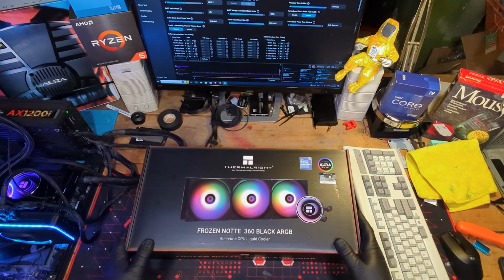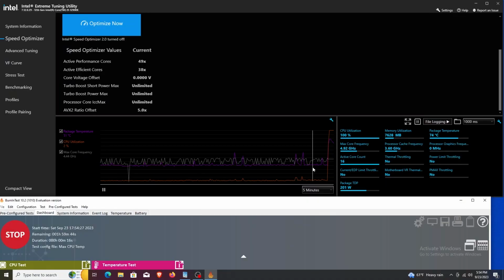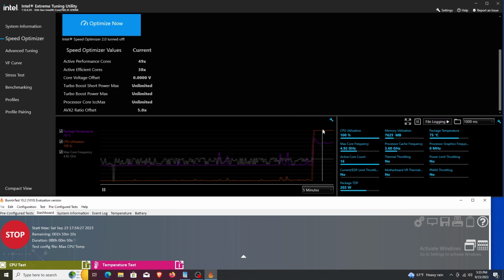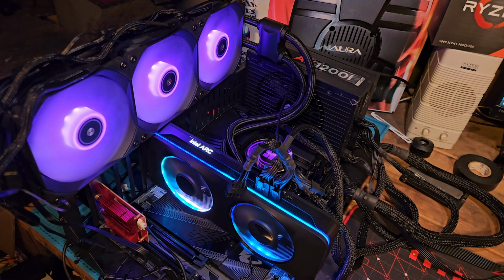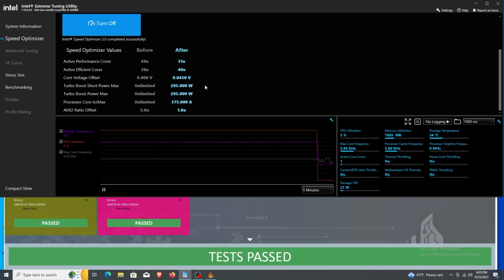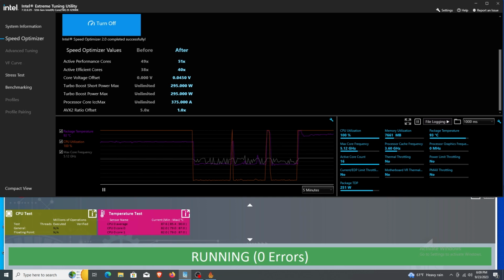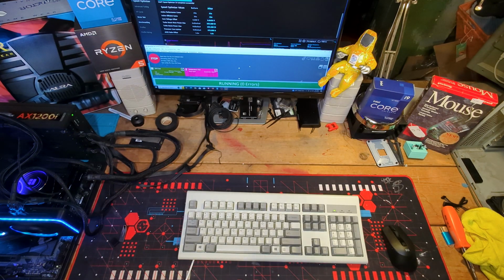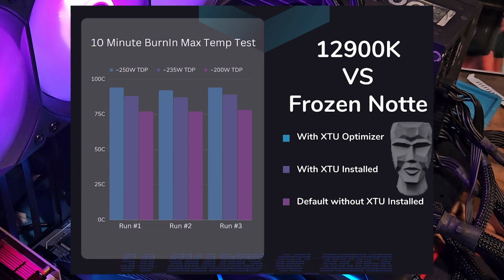Thermalright Frozen Notte BurnIn Test Overview (by request)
I do more in-depth thermal testing of the Thermalright Frozen Notte 360mm AIO for @jaydeepmohile